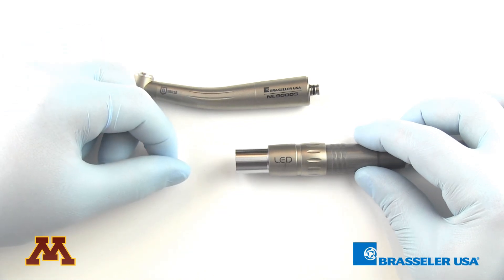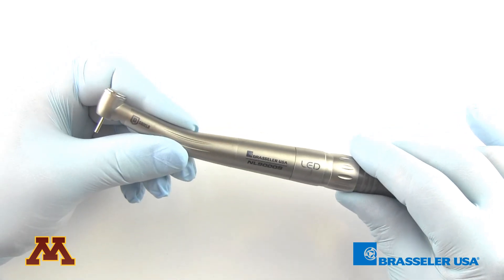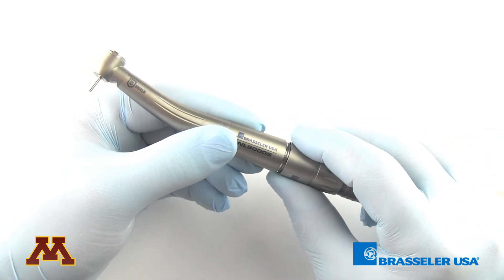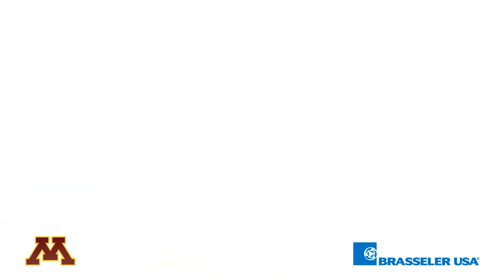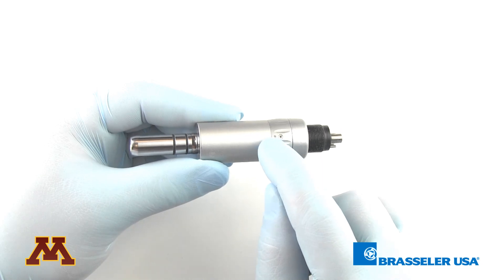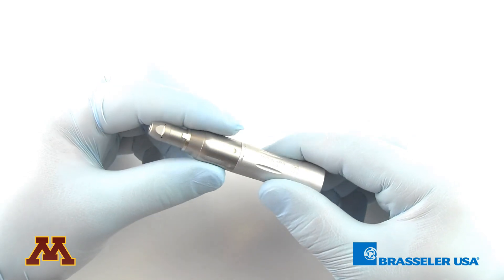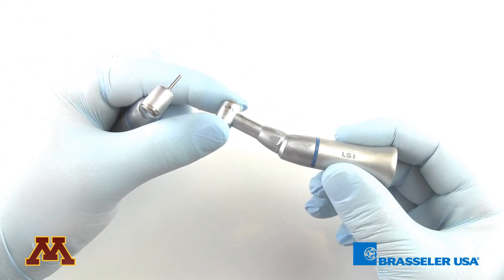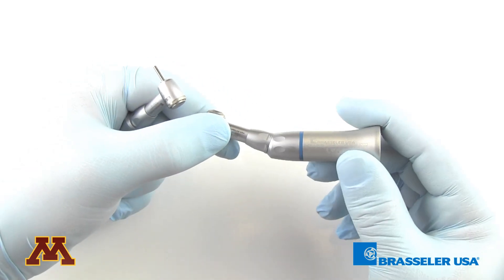University of Minnesota School of Dentistry - New Handpiece Intro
Quick introduction to the new handpieces used at the University of Minnesota School of Dentistry

NL9000 - Highspeed Air Handpiece
LS22K - LowSpeed Air Motor
LS1S - LowSpeed 1:1 Straight Nosecone
LS1L - LowSpeed 1:1 for Latch Burs
LS1F - LowSpeed 1:1 for Friction Grip Burs

***Temporary Voice. New Voiceover will be applied at a future date***